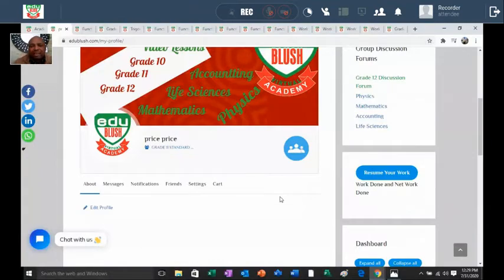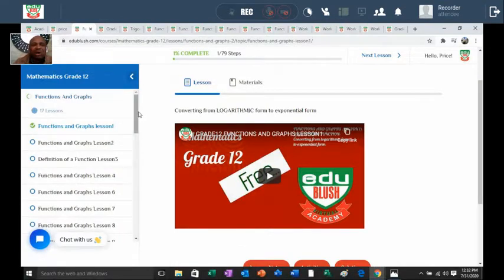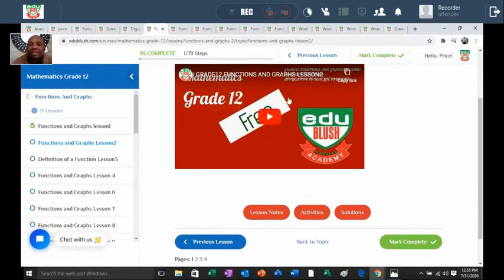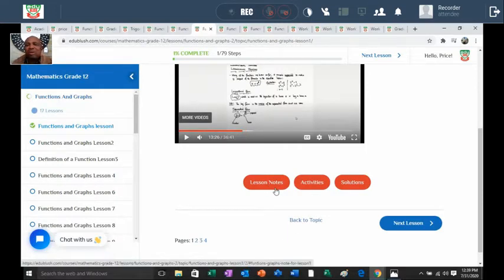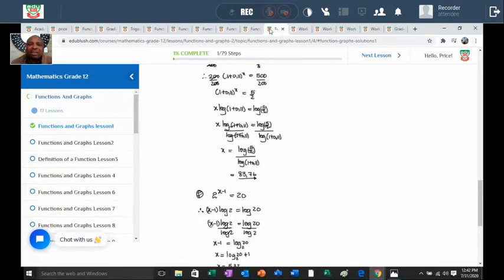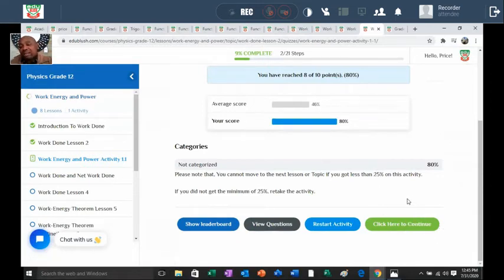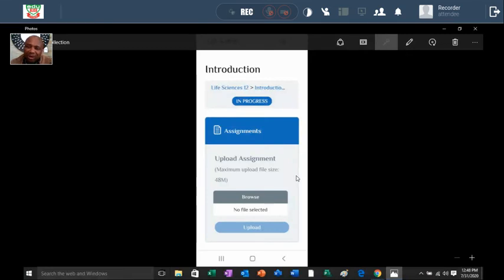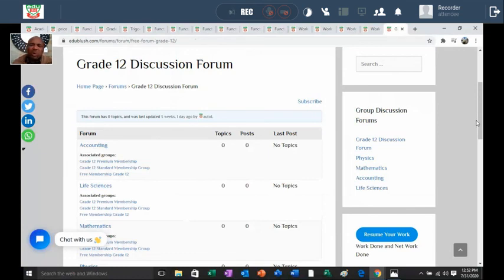Edublush Mimic real class